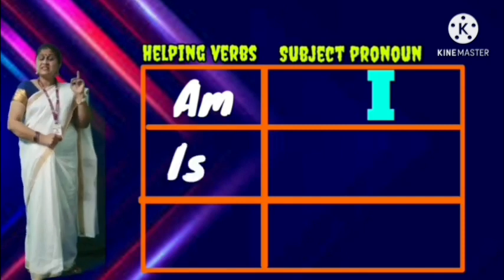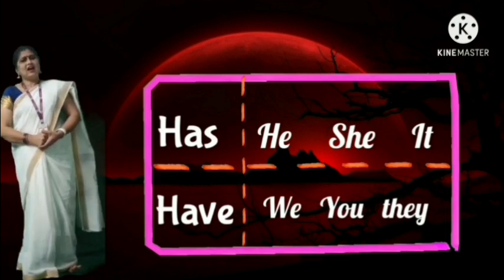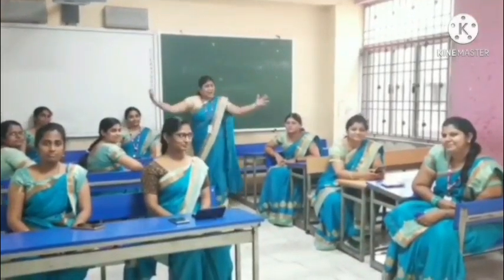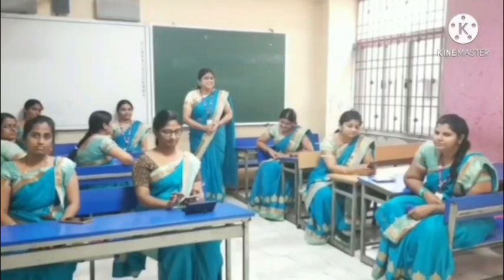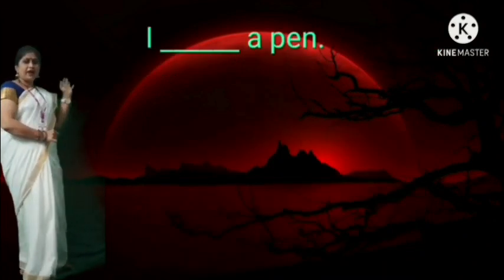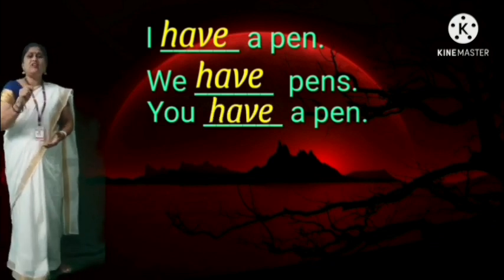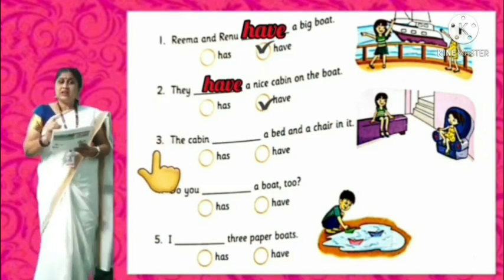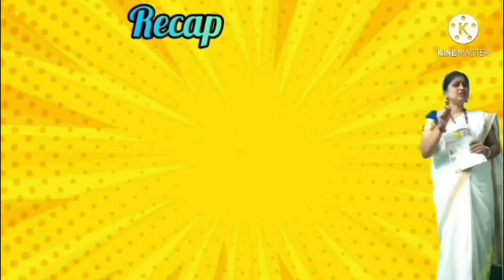Class- I English (09.02.22)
Std I-  *Subject : English*

👩🏻‍🏫 Topic -Grammar-  Has, Have.

👩🏻‍🏫 This video explains  in  about the topic Has, Have.

🔖 Recap.